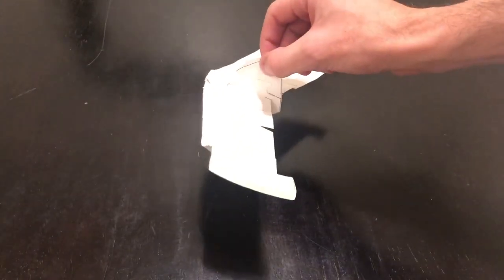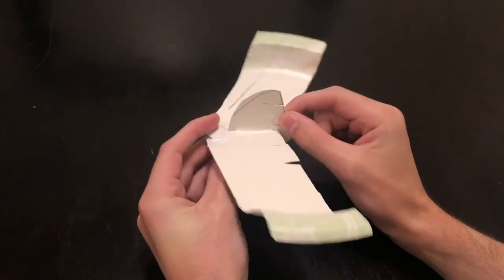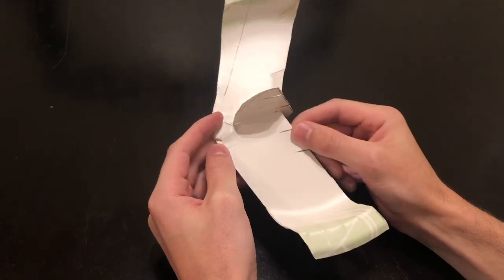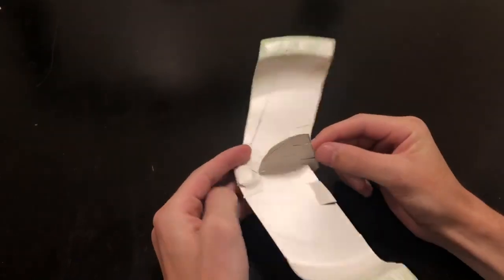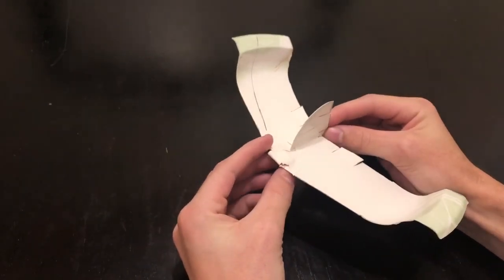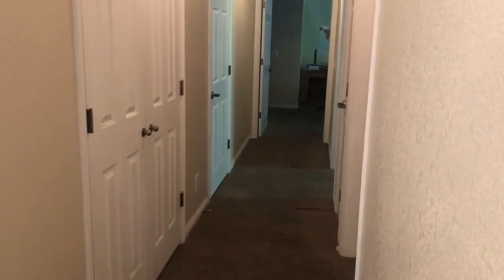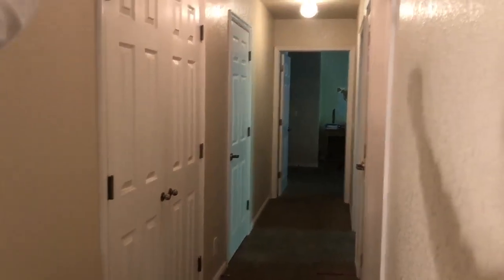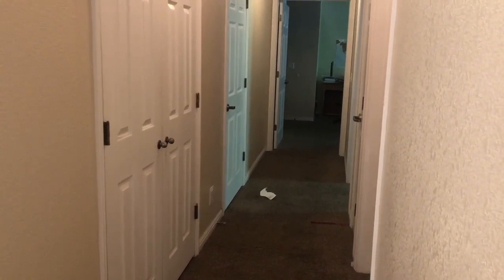Paper Plate Plane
This is the plane made from a paper plate.